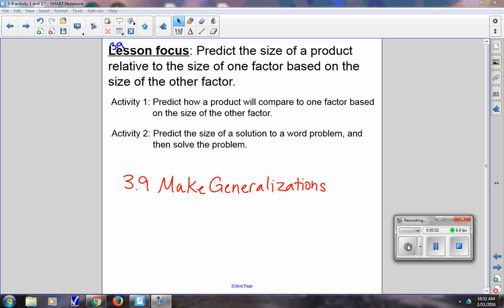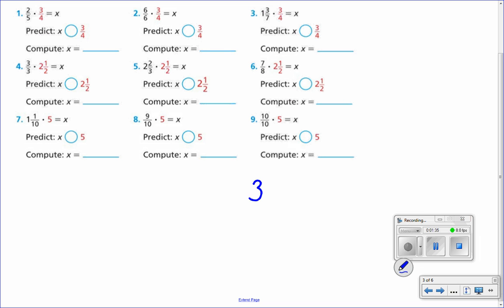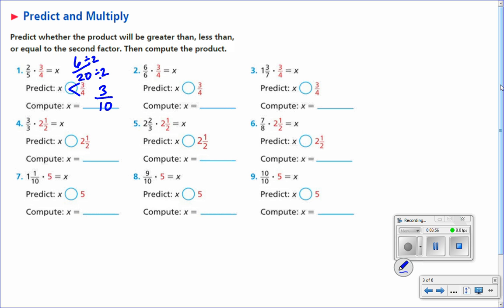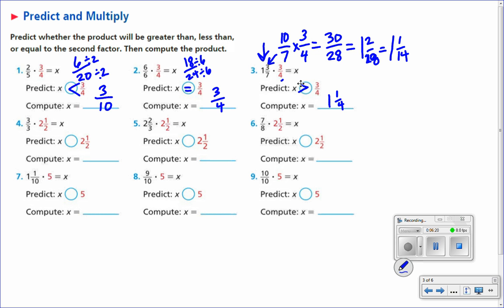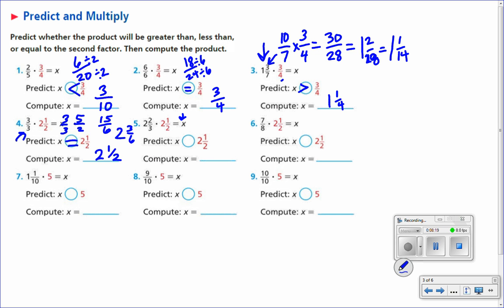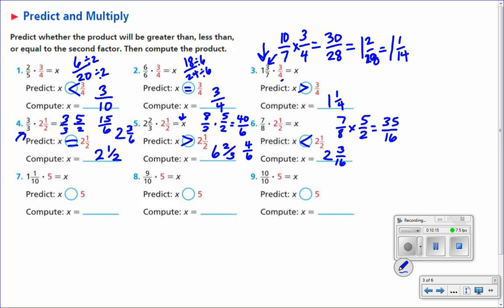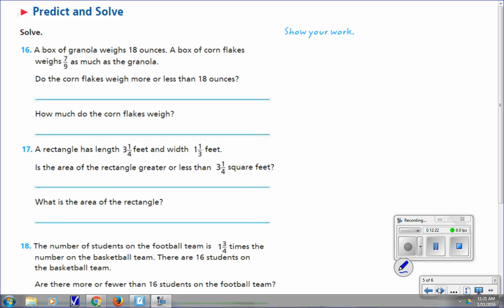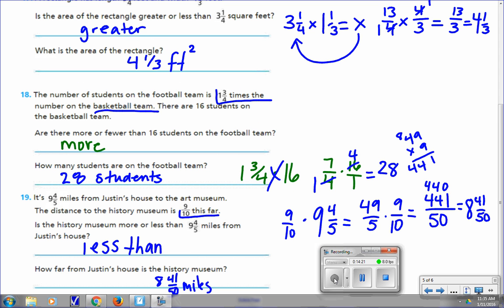3.9 Making Generalizations